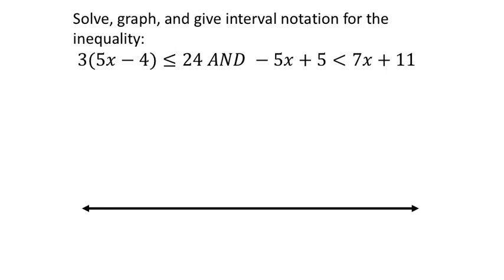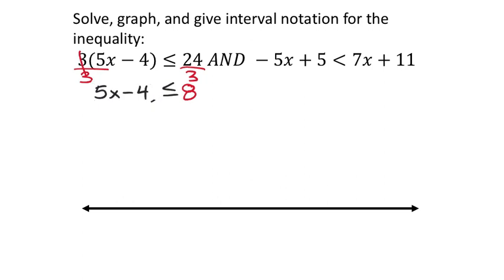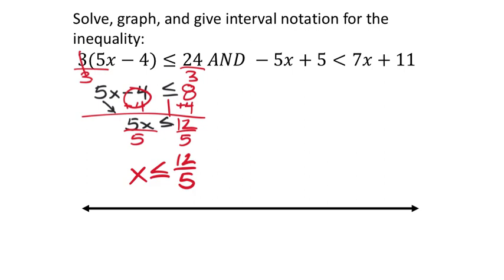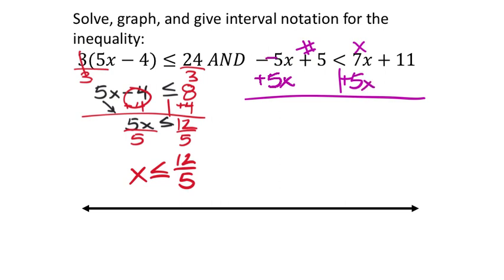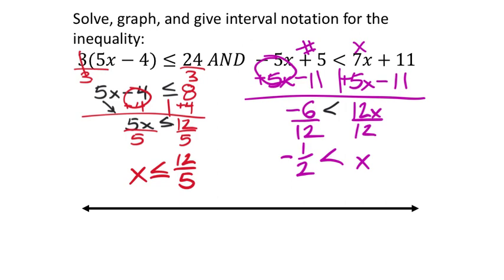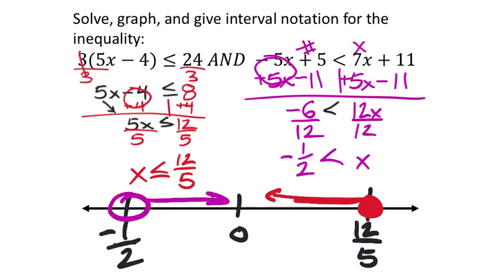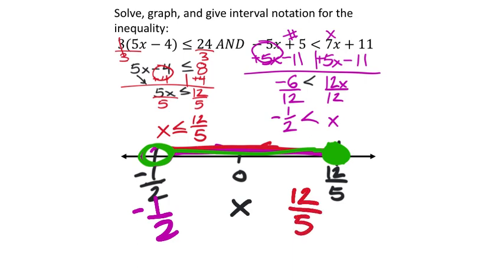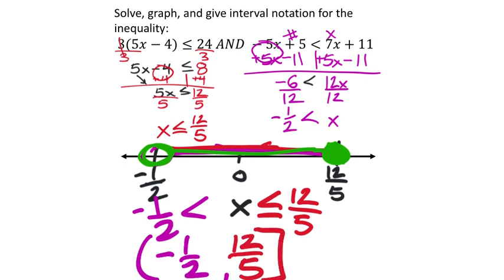Solving and Graphing an AND/Intersection Inequality with Interval Notation